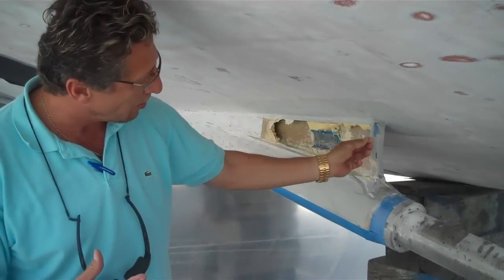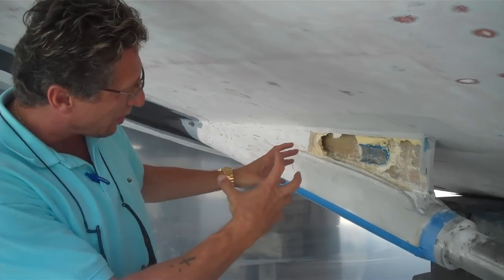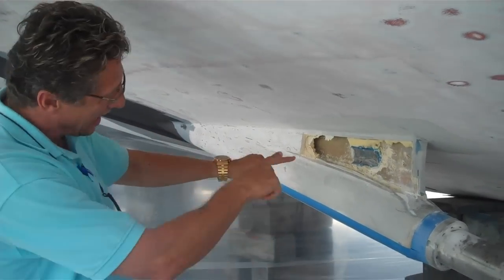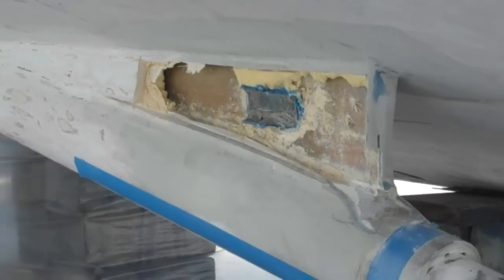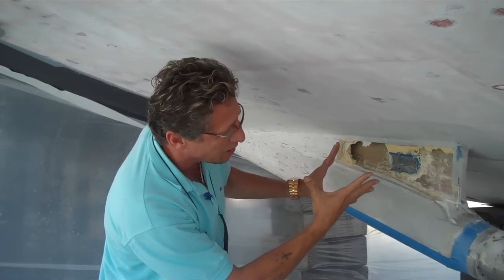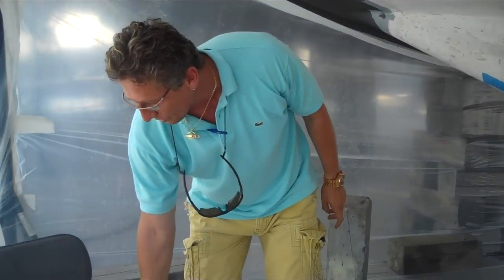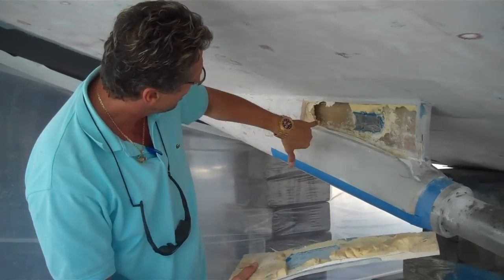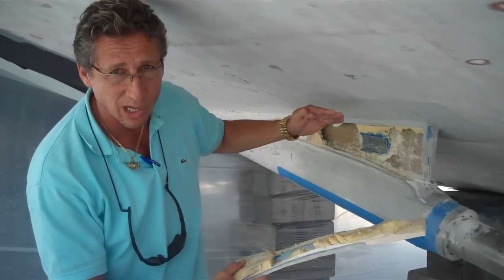Running Gear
Foster's Tip of the month - Running Gear. Check back often for more tips and news from Foster's Yacht Services.